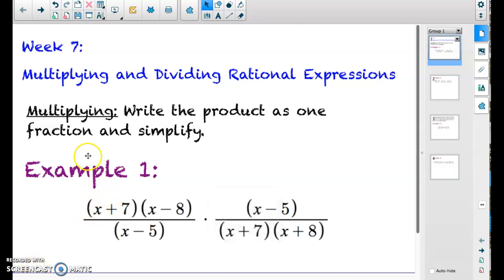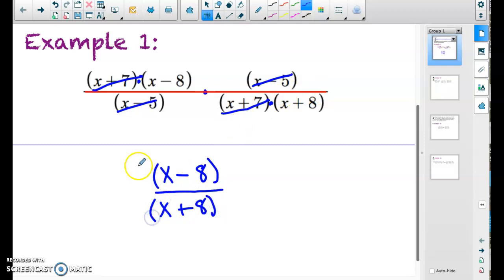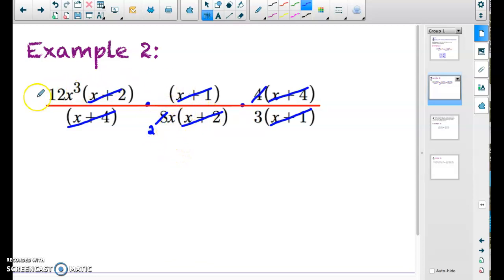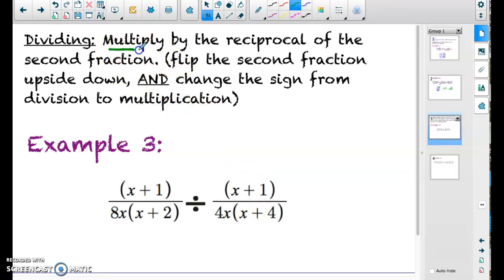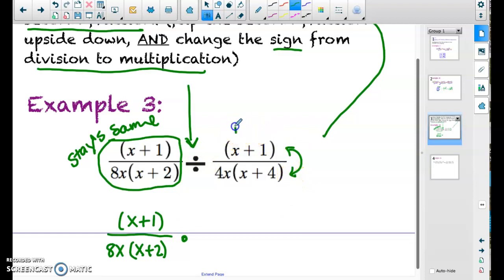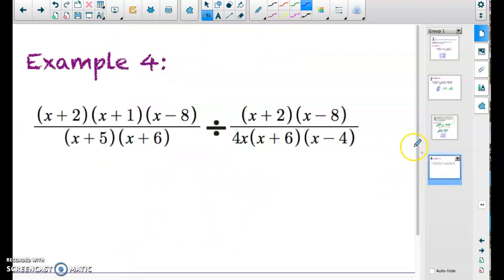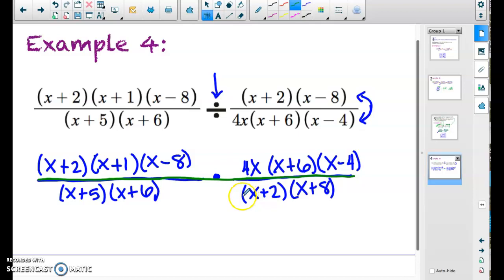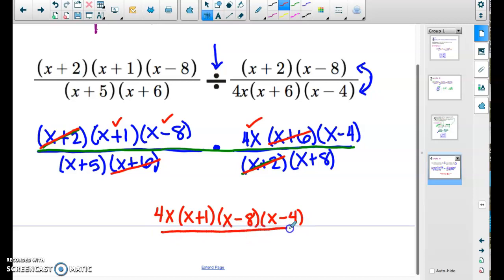Week 7 Multiplying and Dividing Rational Expressions